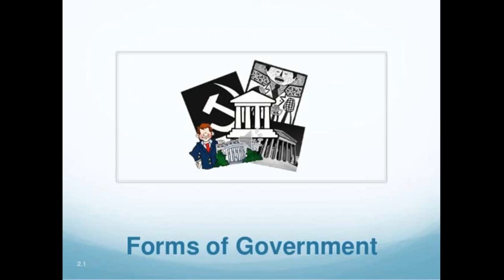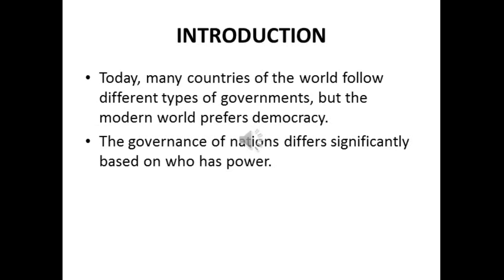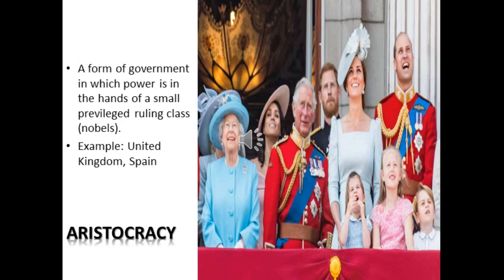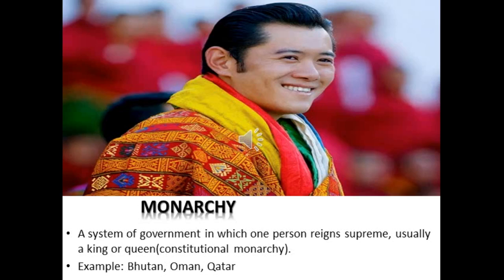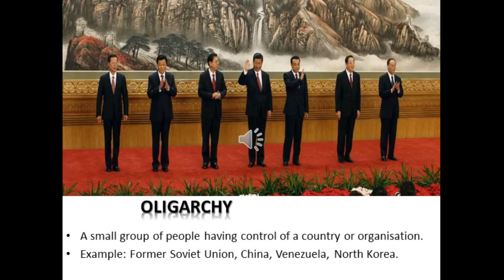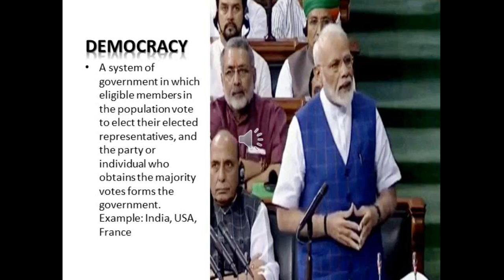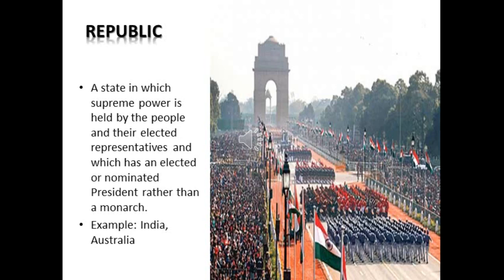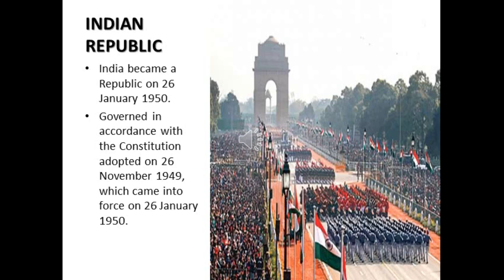IX Day 20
Civics Forms of Government